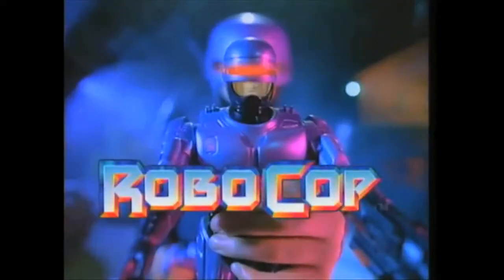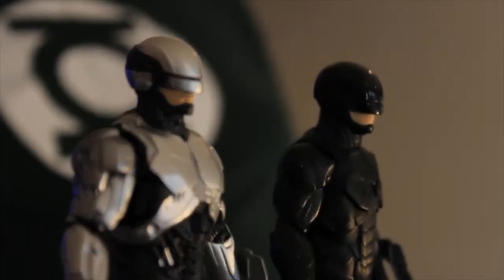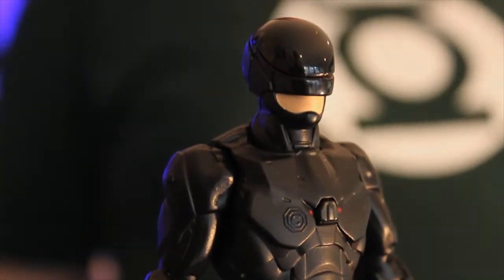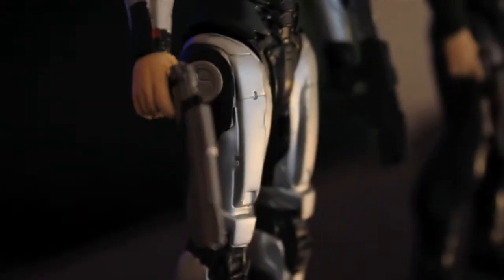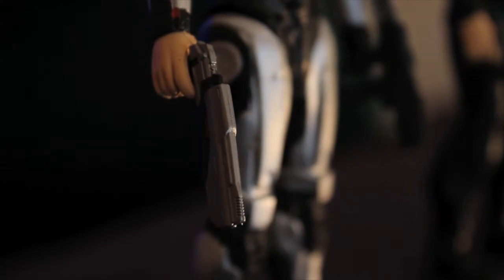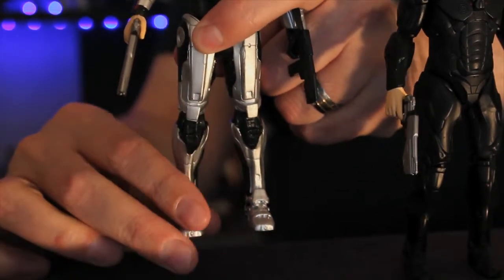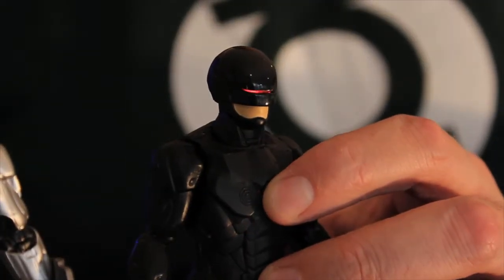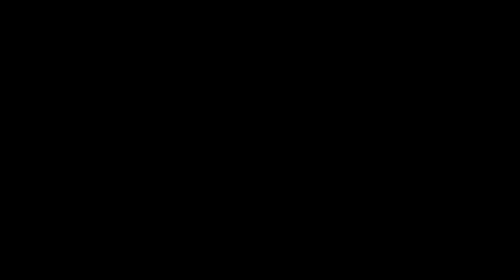ROBOCOP 2014 - Toy Review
Our Robocop (2014) review has been massive, so in the spirit of keeping it Robo, we're reviewing these awesome Jada figures.
Go Robo!

The 2014 figure is super cool, but the original 1987 figure is EVEN BETTER!!! Go have a look!